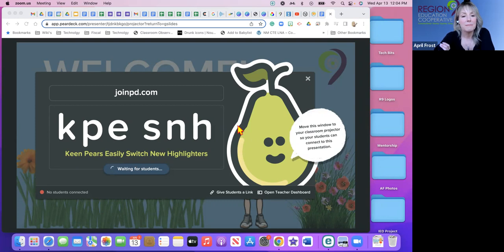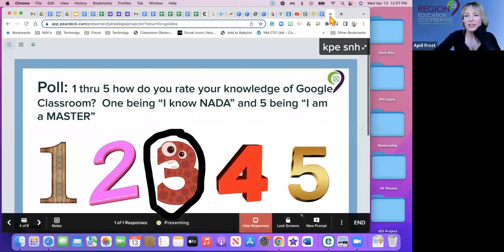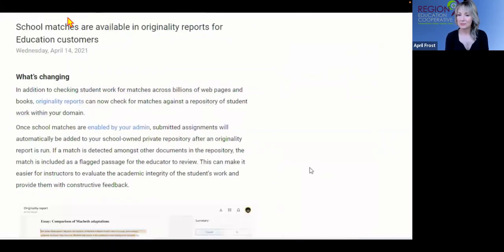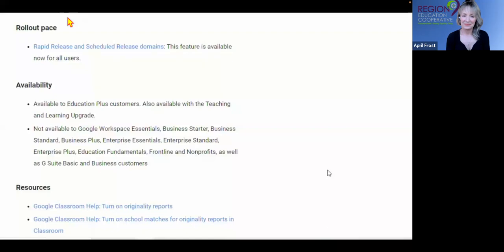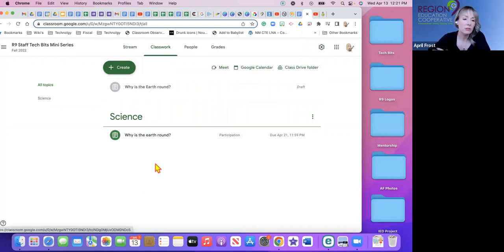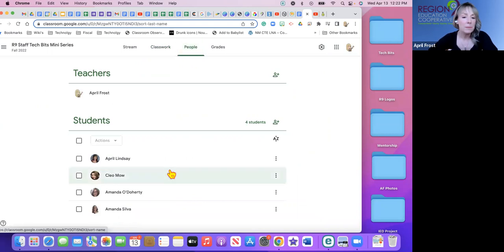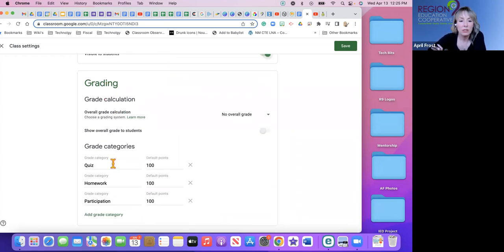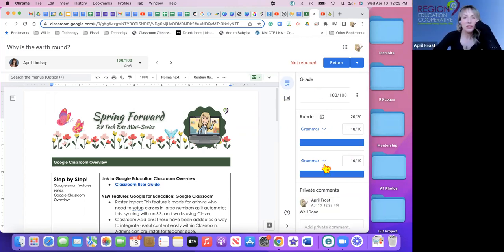4 13 22 R9 Tech Bits Mini Google Classrrom 2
4.13.22 - April Frost covers Google Classroom Overview with participants.  Also, learn about district-wide NEW! Classroom features launched this summer!